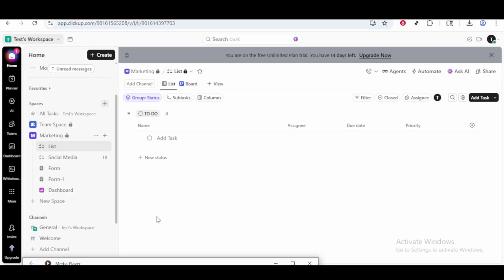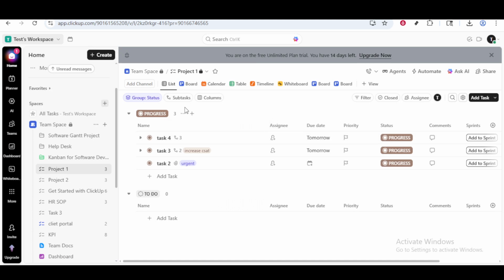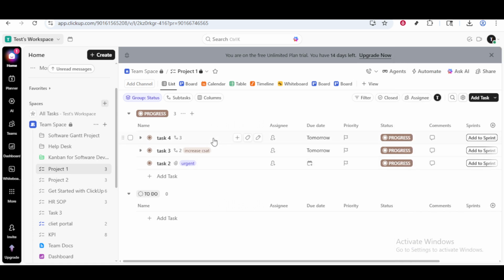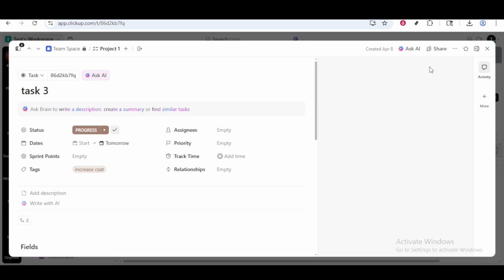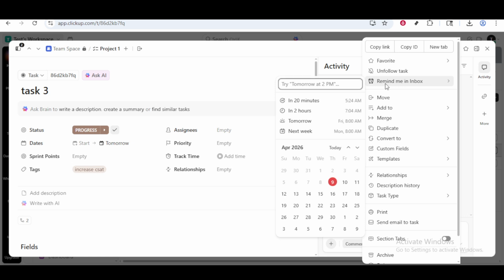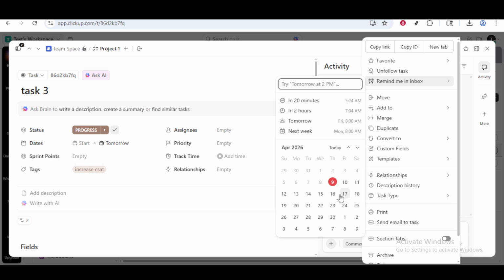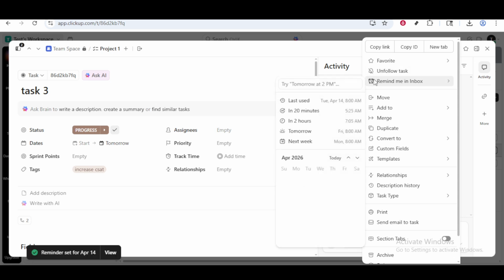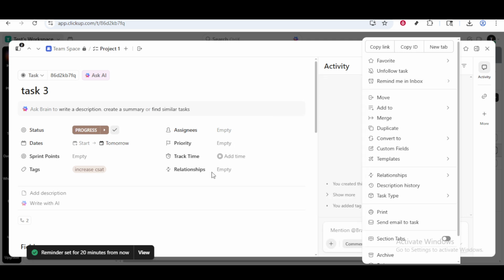How To Use Reminder In ClickUp (quick Guide)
How To Use Reminder In ClickUp